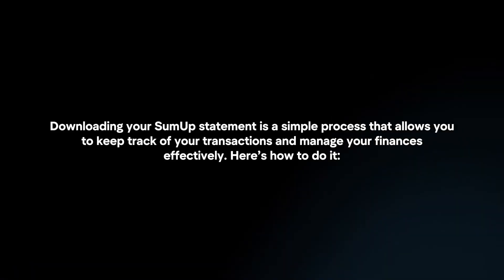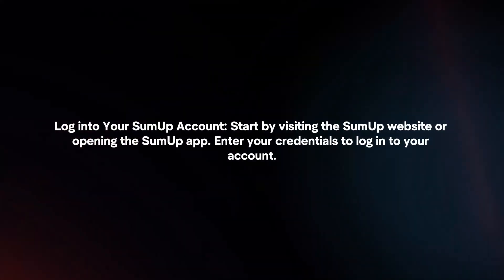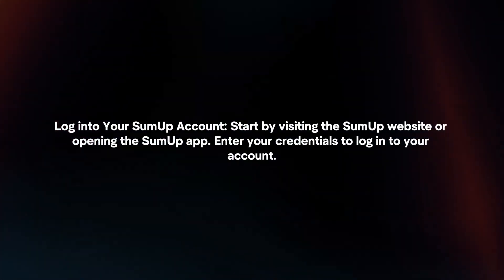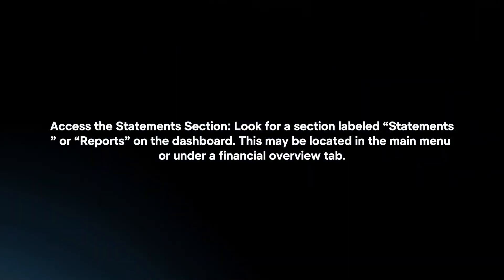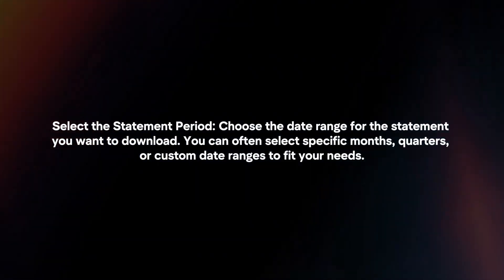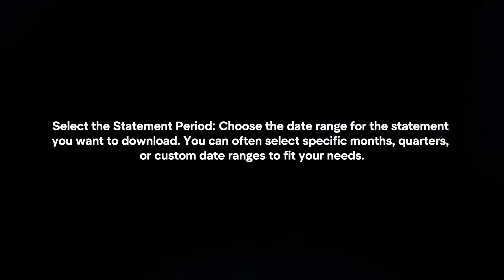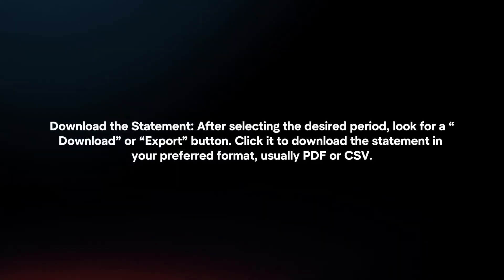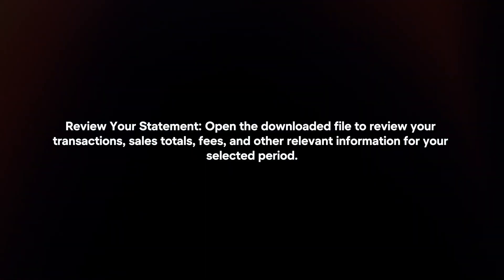How To Download SumUp Statement? (2024)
In this video I will explain How You Can Download SumUp Statement In 2024.